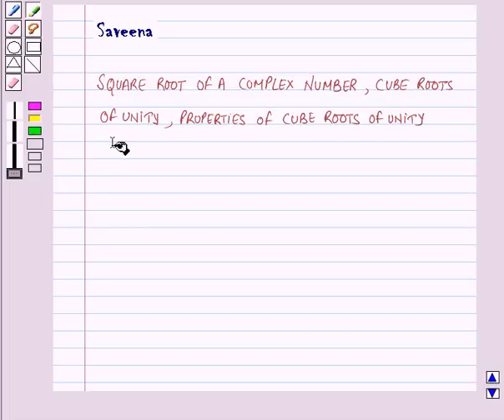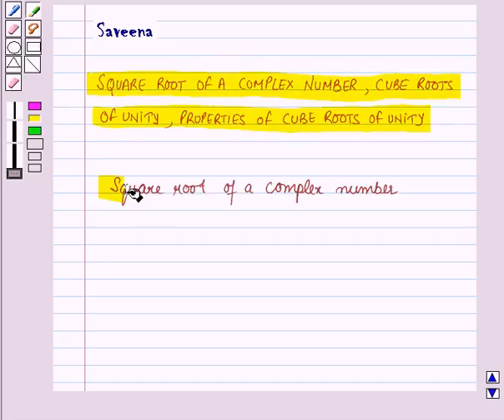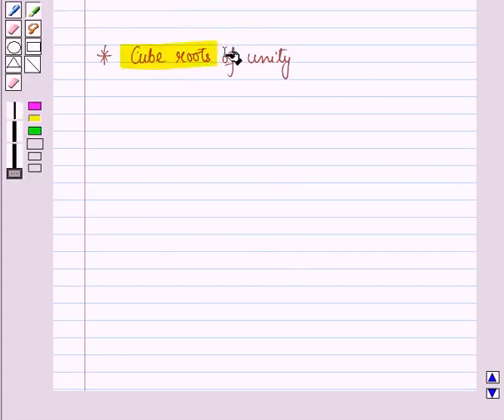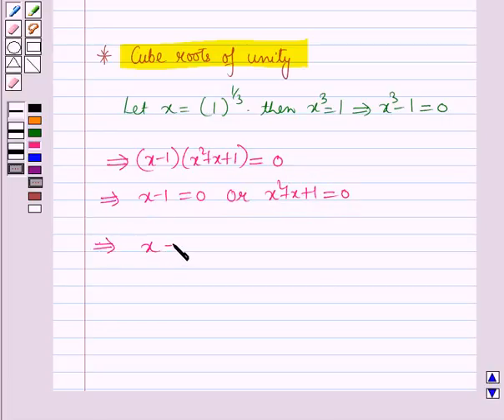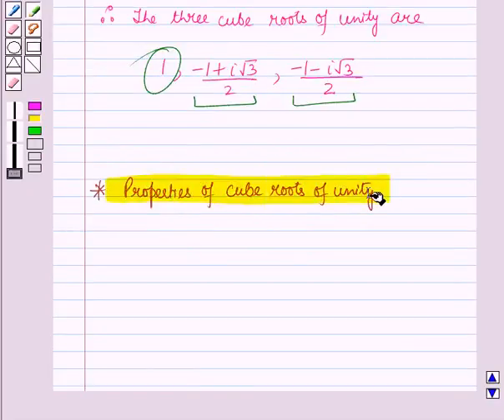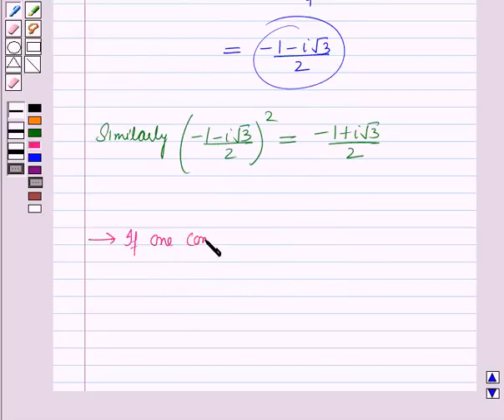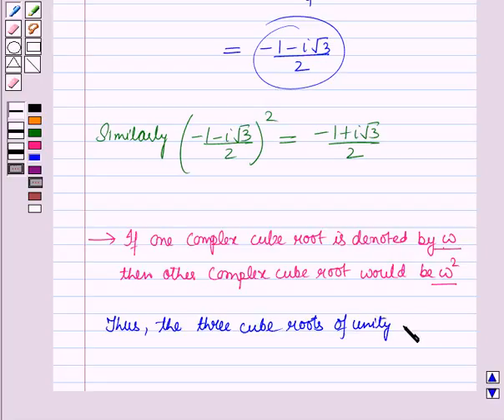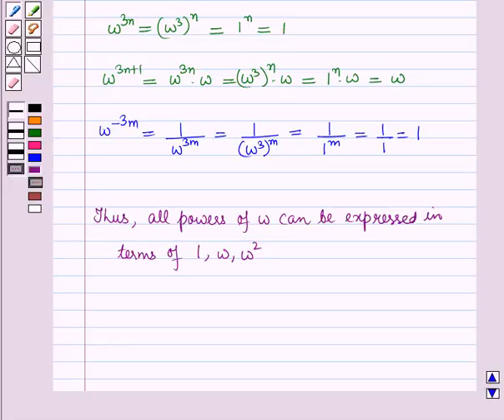Maths XII ICSE 20 KC10